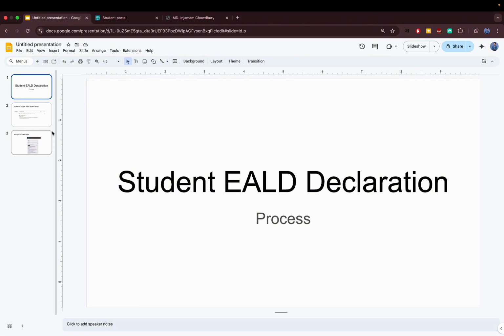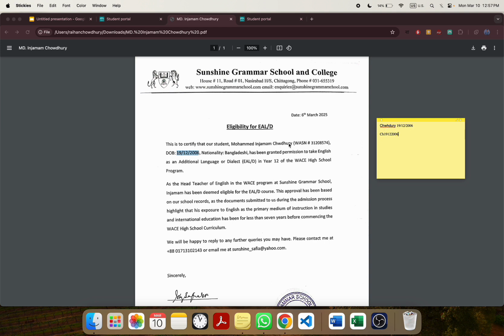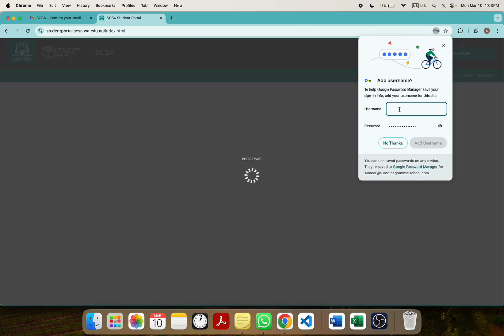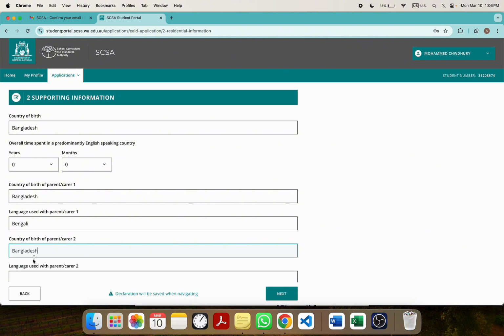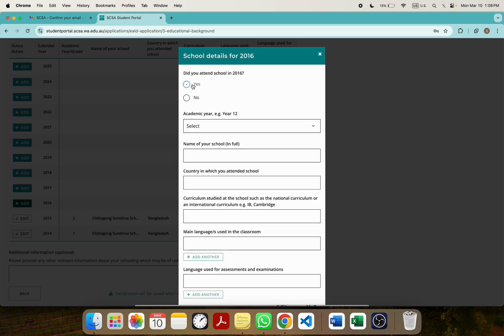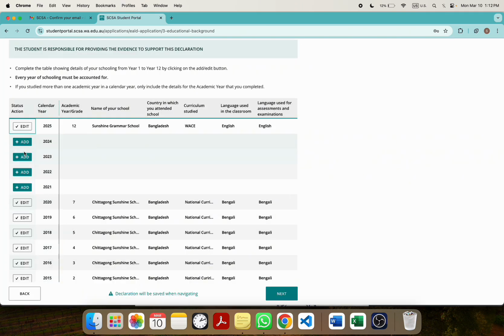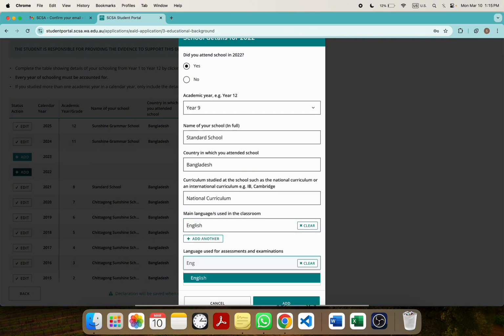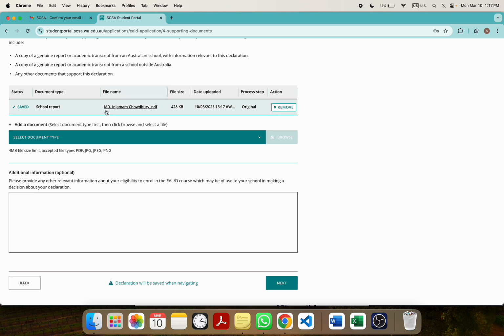EALD Declaration Process Registration Wace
Student Declaration Process – Step-by-Step Guide

Step 1: Access the Student Portal
Open Google and search for "WACE Student Portal".
Click on the first link to access the portal .scsa. wa. edu. au.

Step 2: Log in to the Portal
Enter your WASN Number (provided in the PDF from your school).
Enter your password using the following format:
Surname (in uppercase) + Date of Birth (DDMMYYYY)
Example:
Name: Muhammad Injam Choudhury
Surname: Choudhury
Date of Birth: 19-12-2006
Password will  be combination of both
Password: Ch19122006

Step 3: Email Confirmation
After logging in, enter your personal email and click Set.
Check your inbox for a confirmation email.

Step 4: Set a New Password
Once your email is confirmed, you will be prompted to create a new password.
Choose a strong password and save it securely.

Step 5: Complete the Declaration Form
Navigate to the "EALD Declaration" section.
Fill in the required details:
EALD Teacher: Select Safia Ghazi Rahaman.
Home Language: Enter Bengali (if applicable).
Education History:
Select the years of study and corresponding schools.
Example:
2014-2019: Sunshine Grammar School (Bengali curriculum)
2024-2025: Choose AUSMAT (if applicable) or WACE (for Year 11 & 12).
Do you plan to enroll in another language course? → Select No (if not applicable).

Step 6: Upload Required Documents
Click Browse to upload your school report (provided by your teacher).
Ensure the uploaded document is correct before submitting.

Step 7: Review and Submit
Carefully review all the details you have entered.
Ensure your EALD teacher, home language, and education history are correct.
Double-check that your uploaded document is the correct file.
Click Submit to finalize your declaration.

Step 8: Confirmation and Final Steps
After submission, you will receive a confirmation message on the screen.